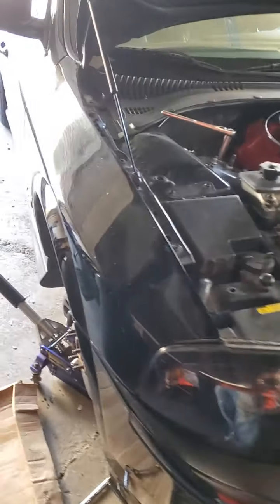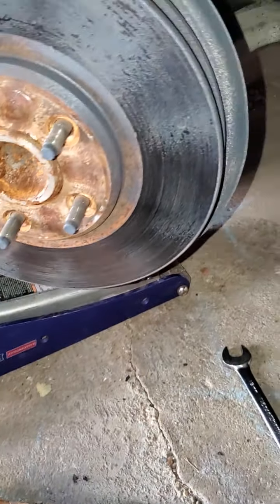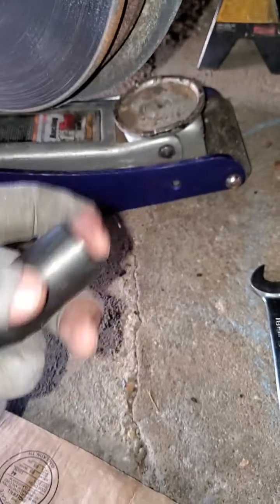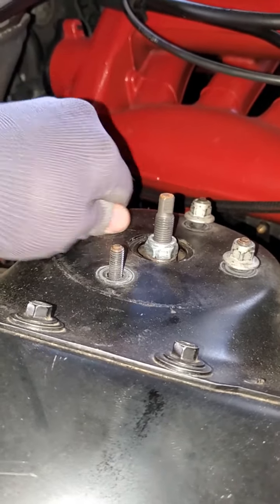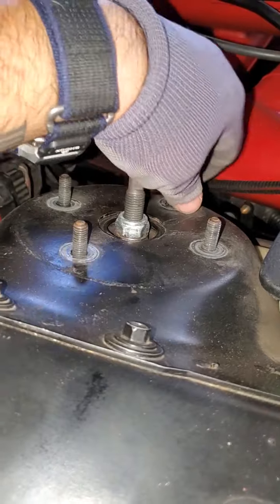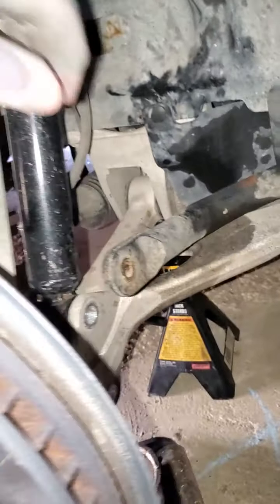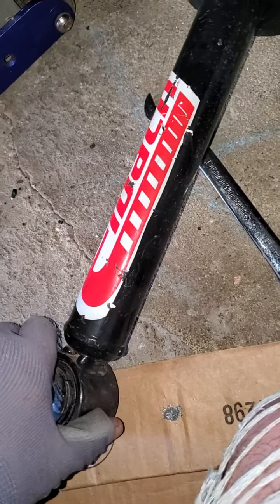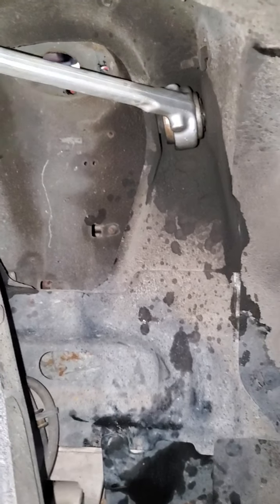Lincoln LS strut removal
how to remove strut from car.